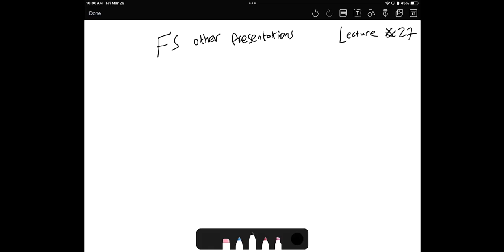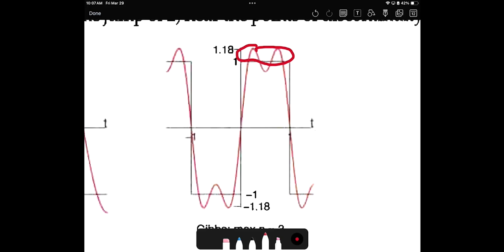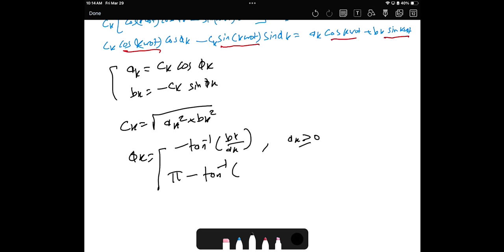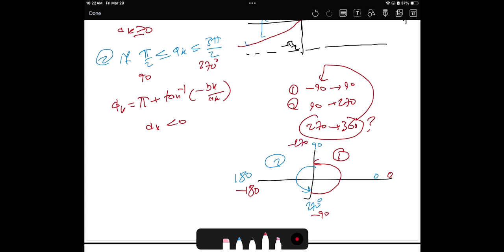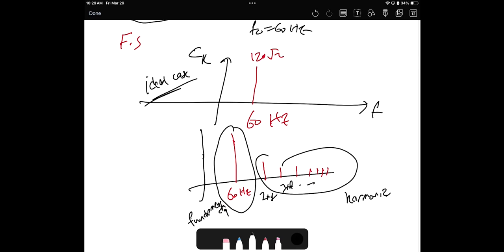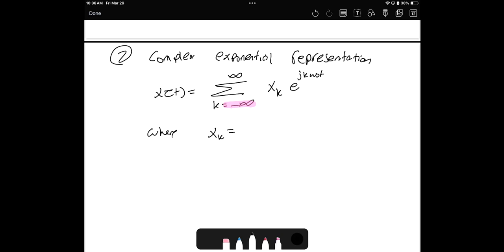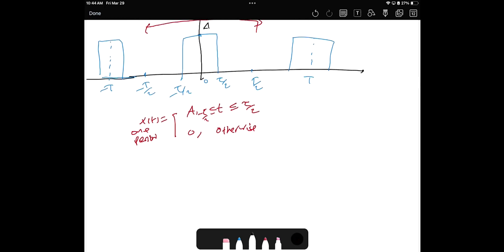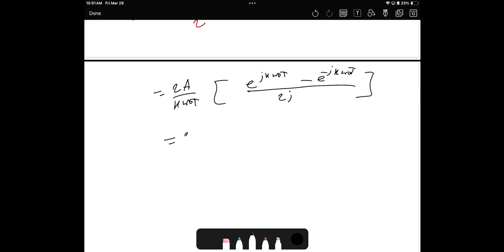Lecture 27 Other presentations of FS